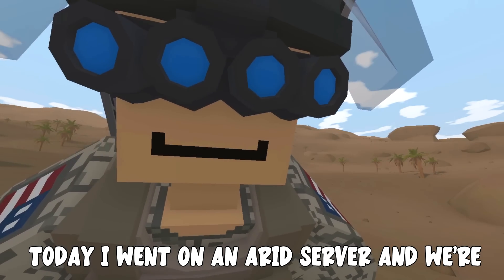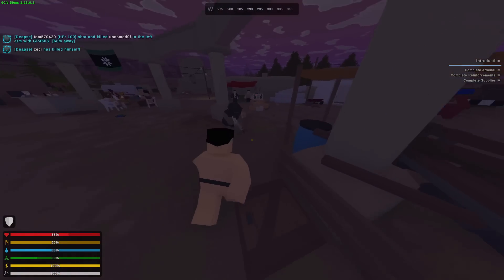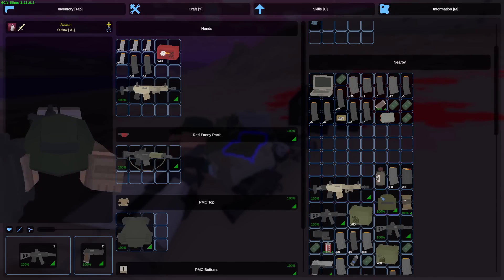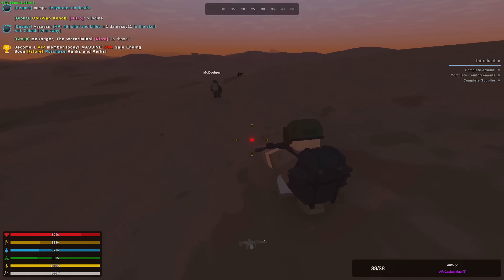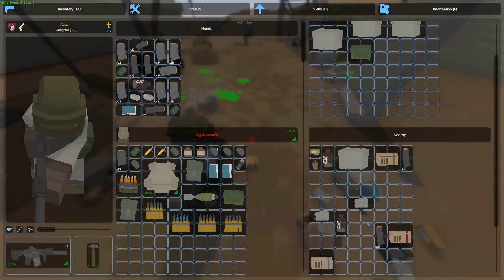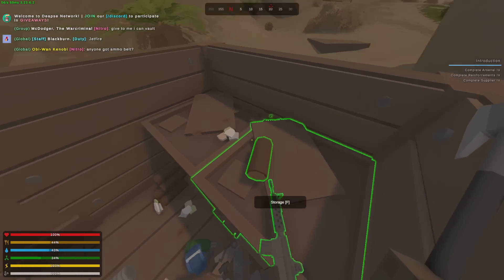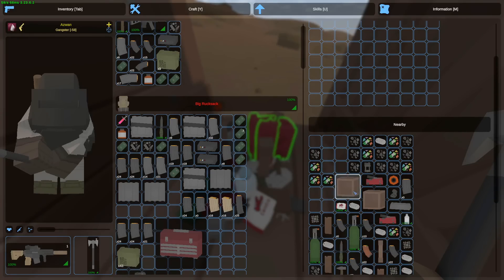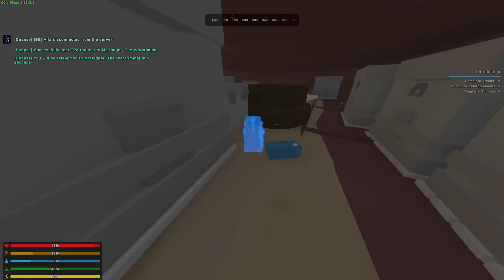How I Raided & Dominated The Whole Server - Unturned Arid PvP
✔️In this video we go from nothing to raiding a full adamantium skybase raid. We also do a ton of pvp against groups, counter-raiders and getting very rich in the process!

00:00 - 00:42 - Intro
00:42 - 1:43 - Sponsor
1:43 - 18:18 - Raiding Adamantine Skybase, PvPing & Dominating